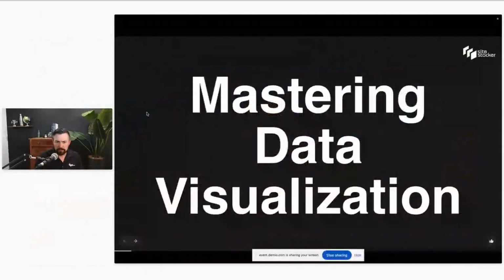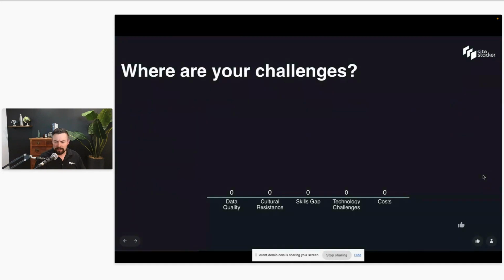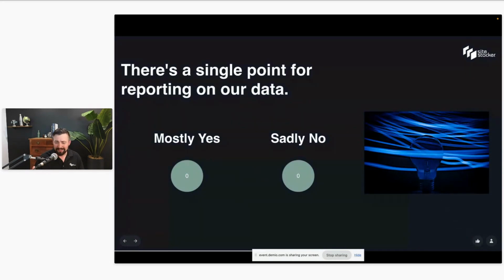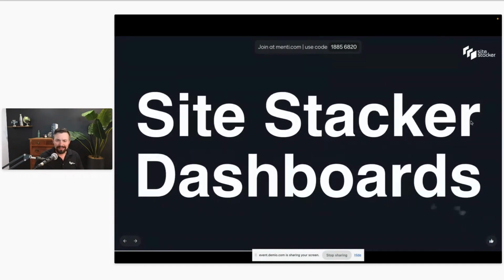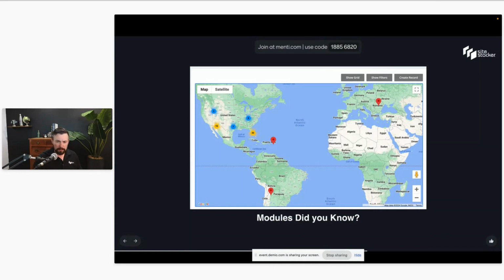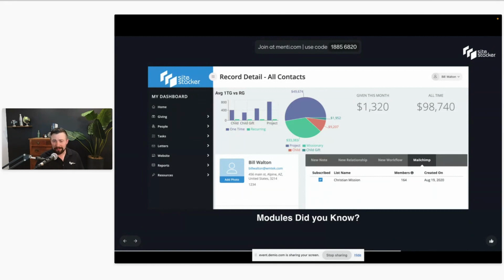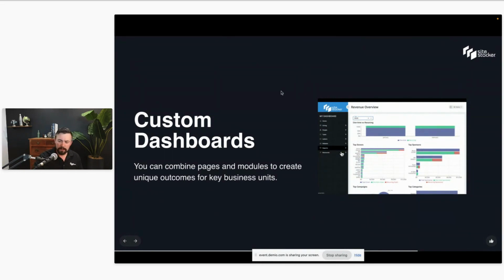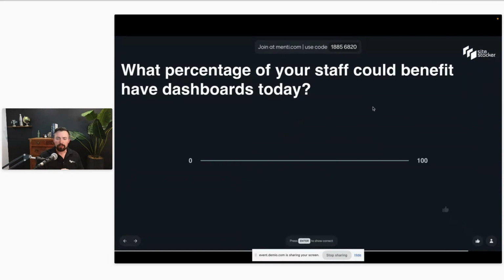Mastering Data Visualization: A Deep Dive into Dashboard Strategies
Join Bill Walton as he demonstrates how to use Site Stacker to configure dashboard and data views. Follow him as he walks you through high level dashboard configurations that will supercharge accessibility and understanding of your organization's data. You won’t want to miss this one hour webinar that will reveal incredible opportunities to empower staff and streamline processes.